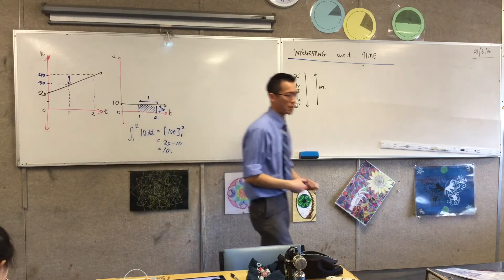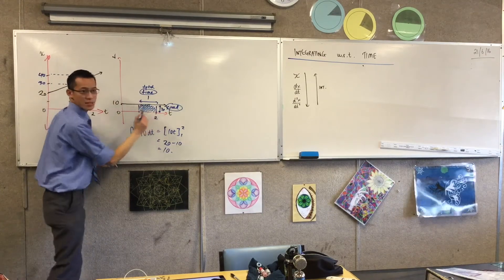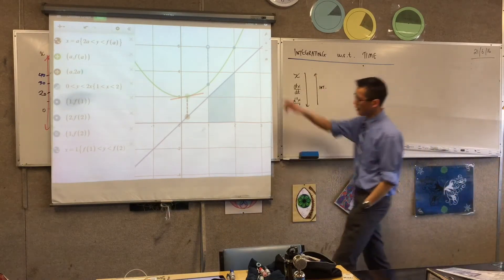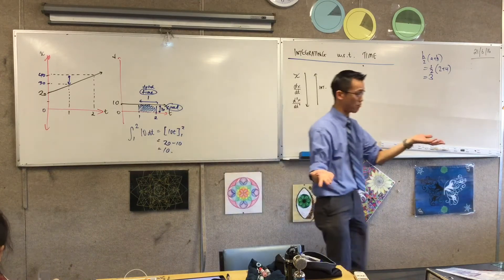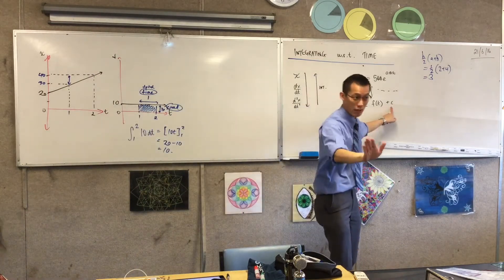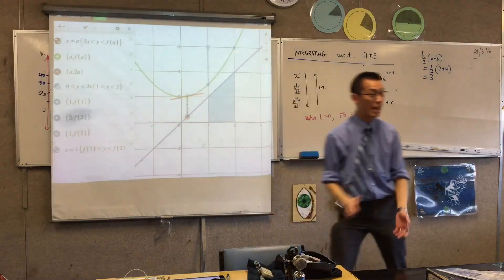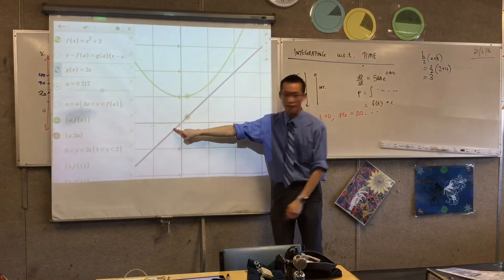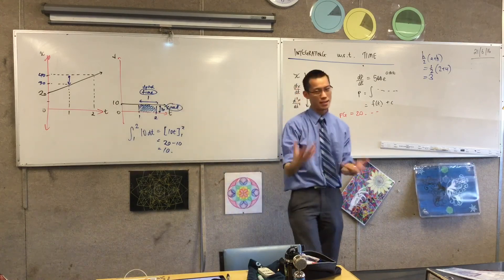Integrating Velocity with respect to Time (2 of 2: Why it gives Distance)